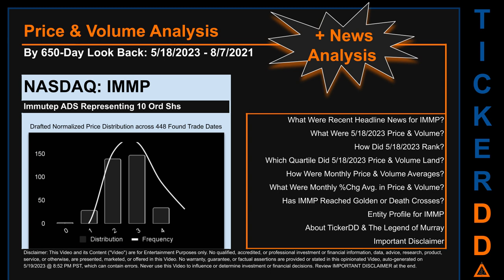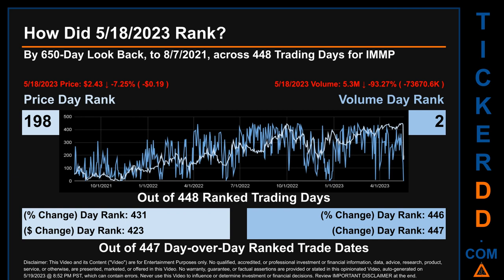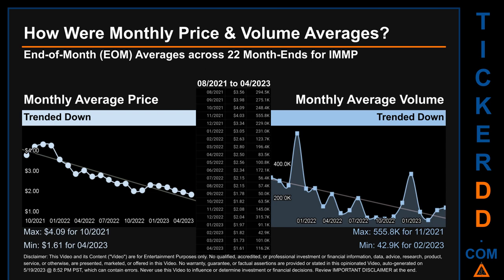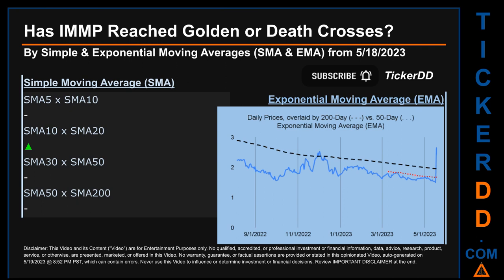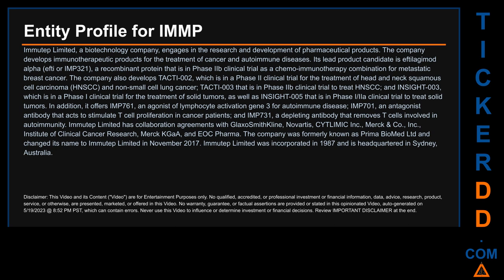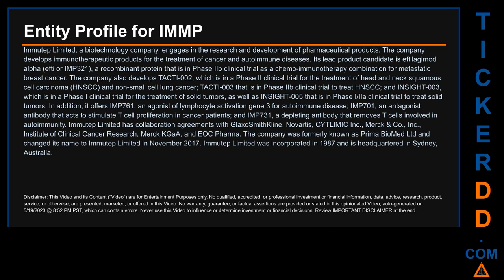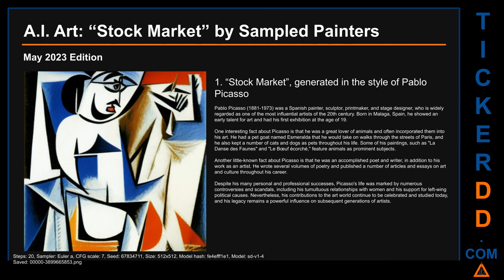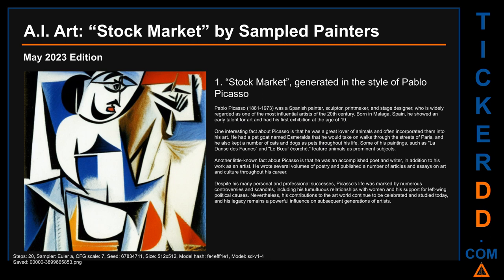IMMP News along with Price and Volume Analysis IMMP Stock Analysis $IMMP Latest News TickerDD IMMP P